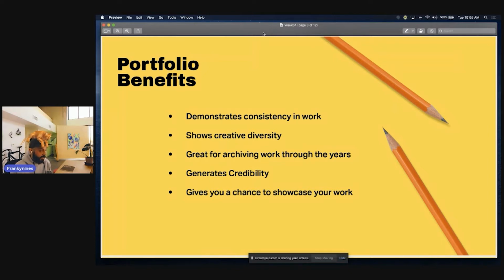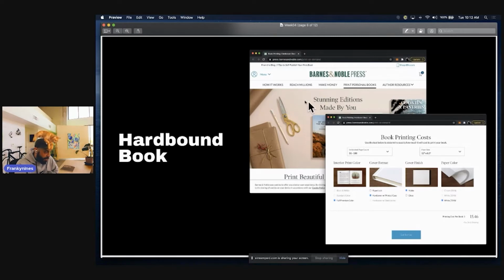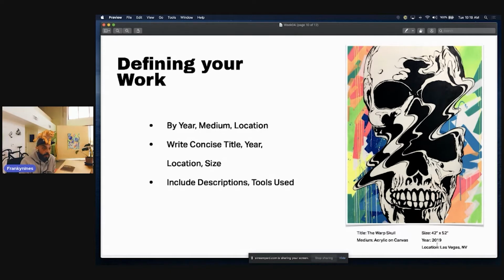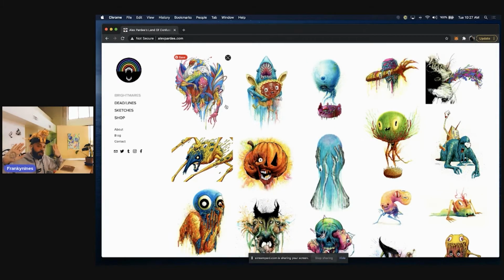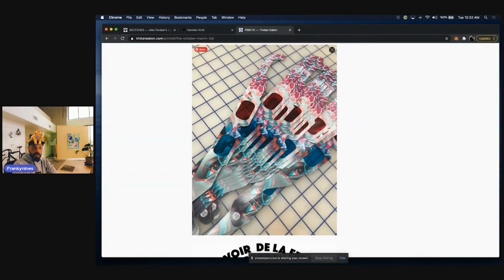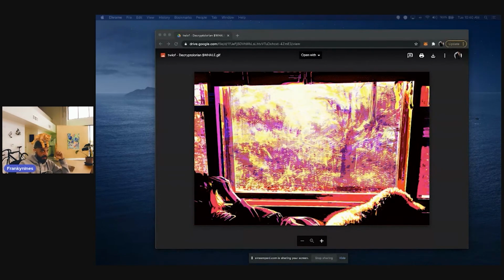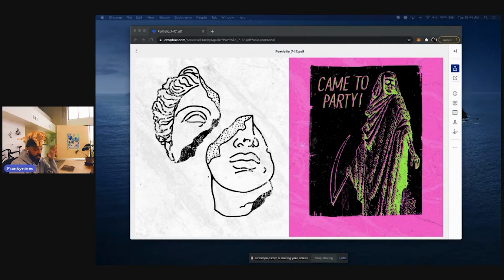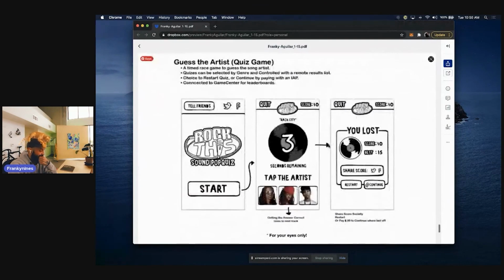Intro to Digital Art w/ NFT Artist Franky Nines - Part 4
Brush up on your Digital Art skills in this 4-part instructional series lead by renowned Crypto Artist, Franky Nines.

About Whale:
$WHALE is a social currency (created via ROLL infrastructure that is backed by tangible and rare Non-Fungible Token (NFT) assets, while embodying scarcity through definitive limited issuance.There will only ever be a maximum of 10 million $WHALE ever created, with the launch value of each $WHALE being underpinned by a basket of some of the rarest and sought after NFT's in the industry - held in "The Vault" .